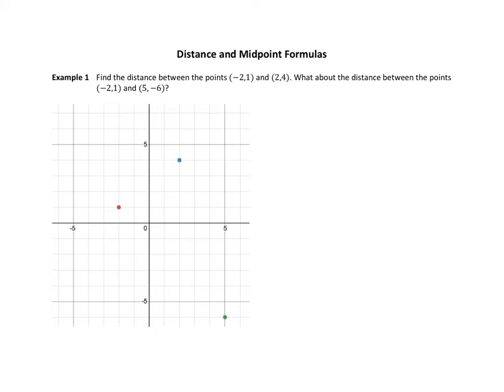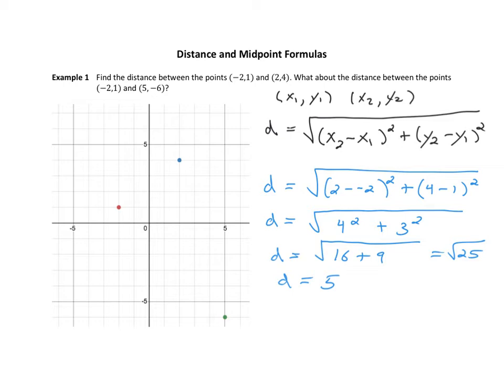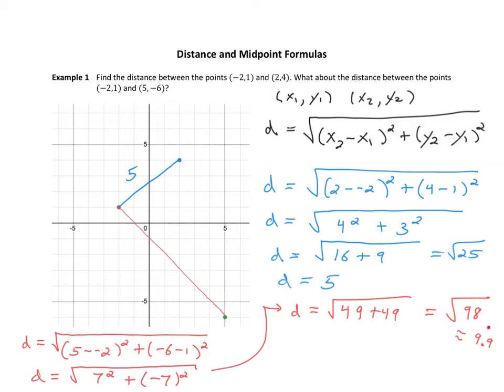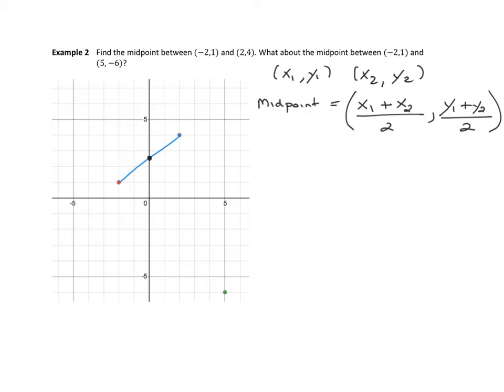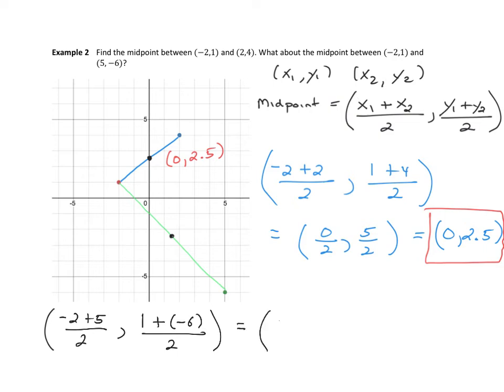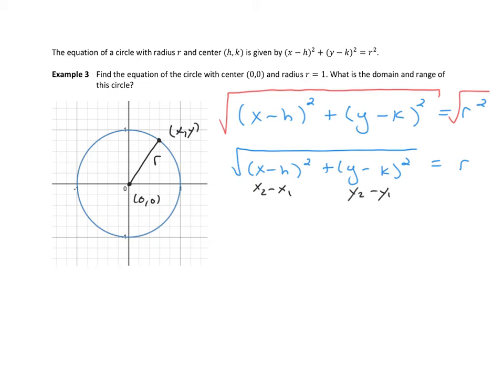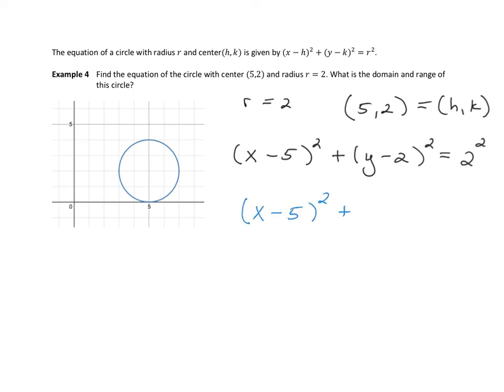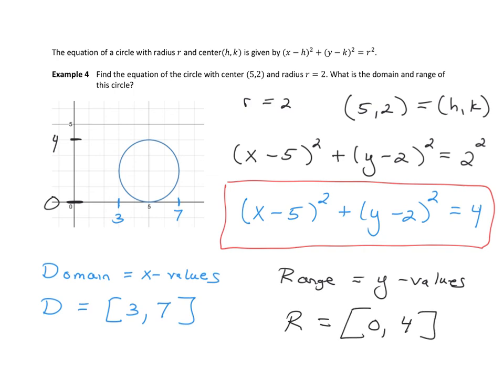MTH 104 Lesson 2.8